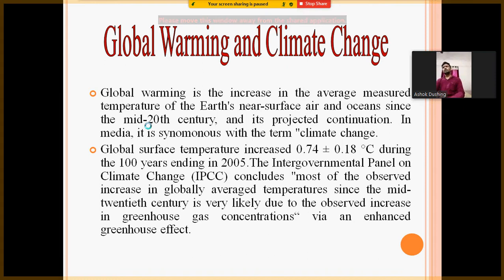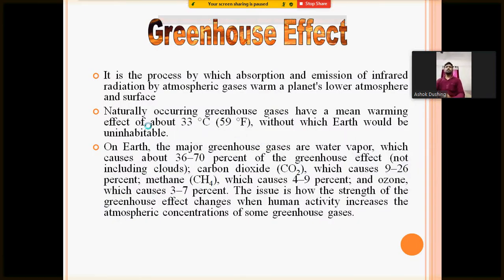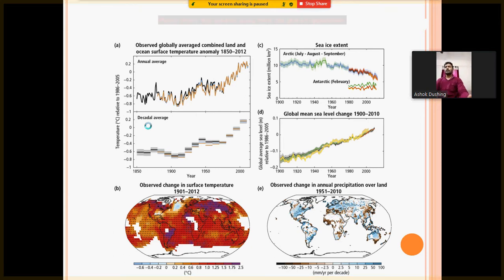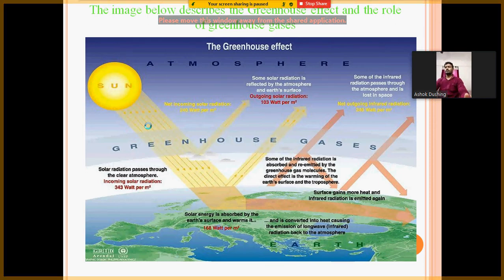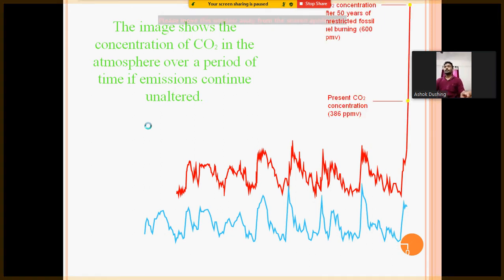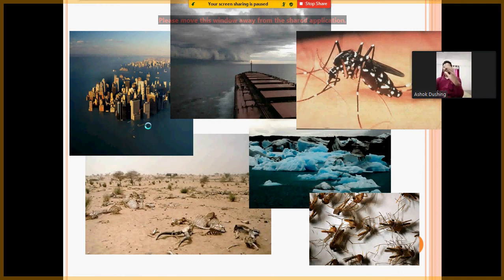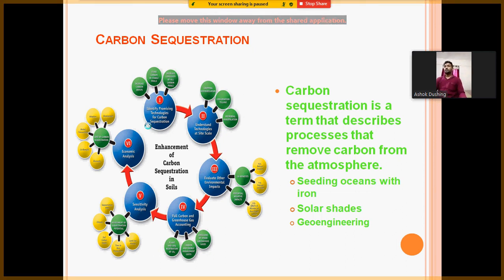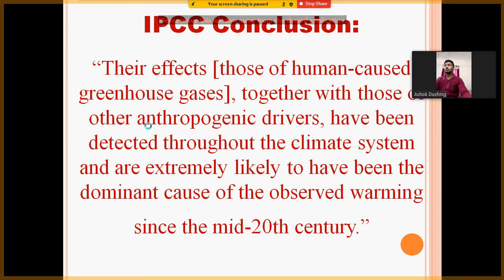Seminar Presentation on Global Warming and Climate Change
for Online Refresher Course in Environmental Studies and Sustainable  Development organized by HRDC, UGC, Dr. Babasaheb Ambedkar Maratwada University, Aurangabad